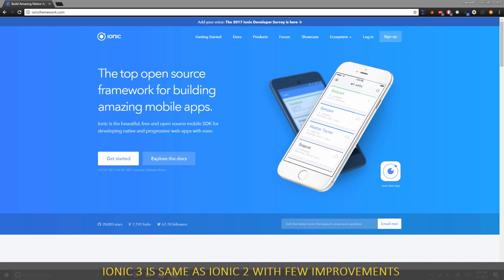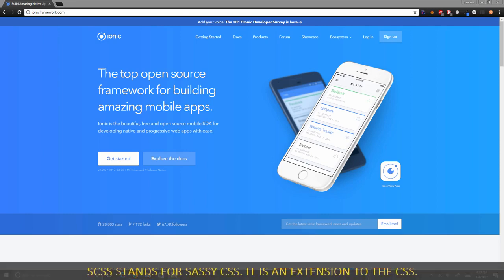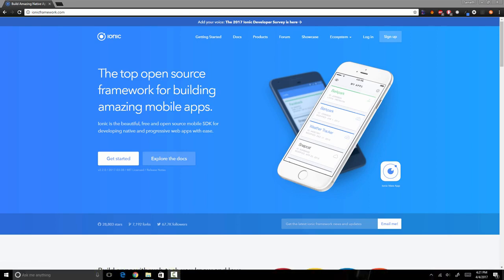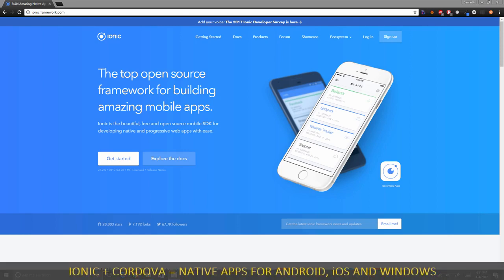Ionic 3 Apps for WooCommerce: Build an eCommerce Mobile App : Introduction to Ionic Framework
Ionic 3 Apps for WooCommerce: Build an eCommerce Mobile App
Build an eCommerce Mobile App from start to end using Ionic Framework 3 and WooCommerce using HTML, SCSS and TypeScript.